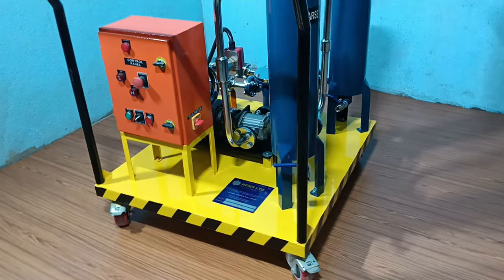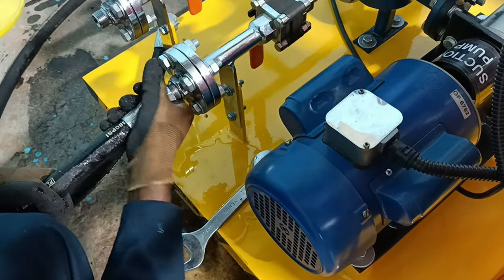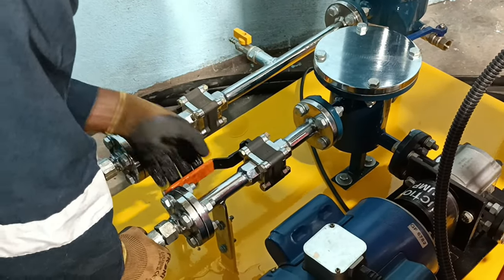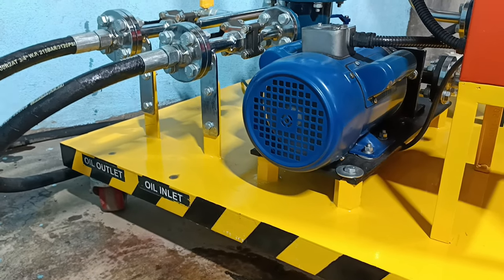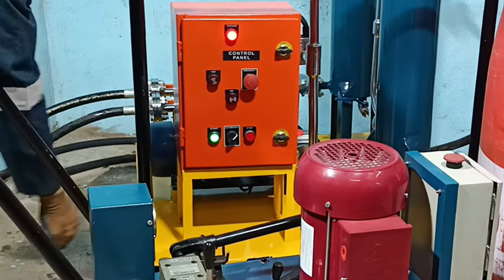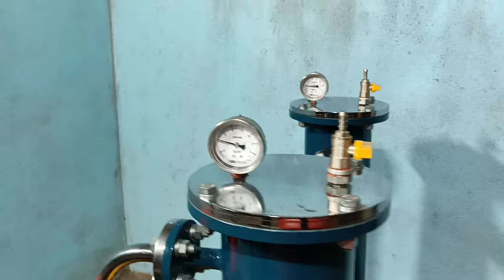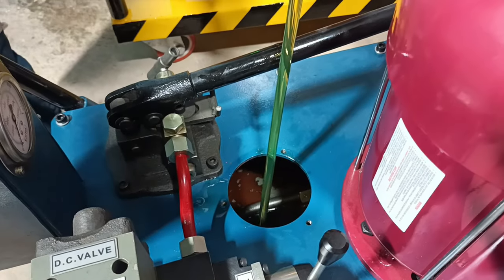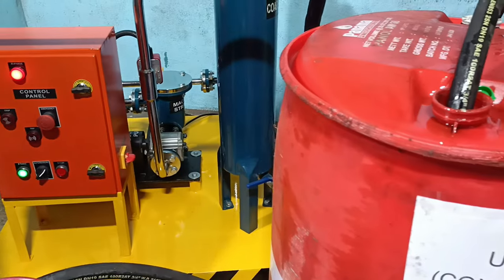HEMS Oil Filtration Unit / HE-MF Range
Introducing HEMS’s oil filtation unit series. This series is comprised of two models, the HE-MF 15 and HE-MF 20. The H E M F 15 model range of oil filtration systems are high-end technology machines popularly used for Superfine Stage Filtration of lubricating and hydraulic oils. FS series machines are externally attached, independently operating by-pass oil purifying machines. HEMS H E - M F -20 series oil filtration and low vacuum dehydration systems are high-end technology machines popularly used to remove dissolved, emulsified and free moisture in oil. A very thin film of oil is allowed to spread evenly on a fountain like evaporation plate, under a warm and un-saturated air chamber. Moisture in oil exposed to the vacuumed chamber gets converted to vapour form and escapes from the oil filers. HEMS’s oil filtration unit models are fixed to a portable trolley, and can filter industrial oils of almosty any cleanliness, from N A S 4 all the way up to N A S 99! OEM’s recommend changing oil every 5,000 hours. Some users opt to change even more frequently than this, but still face issues. This can have a serious impact on daily operation; however, if your used oil is filtered every 1,500 hours it would not need replacing! Using HEMS Oil Filtration units will keep oil clean, dry and free of precursors for oxidation! Spare the constant expense of new oil and invest in HEMS Filtration Unit today! Keep your earthmoving machinery moving.

We help you with repair your heavy equipment and heavy machinery with state of the art hydraulic, electric and automatic equipment. Repair your heavy-duty using our undercarriage repair, cylinder repair, master pin pusher, lifting jack, engine repair stand, hose coupling and workshop presses.